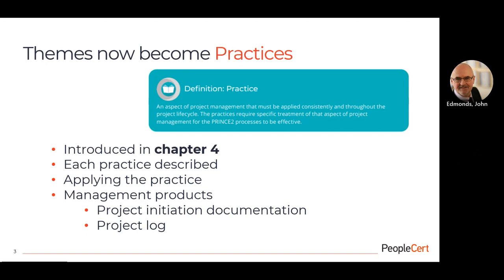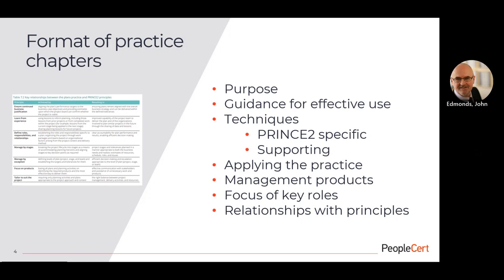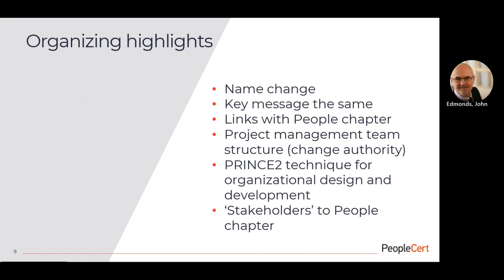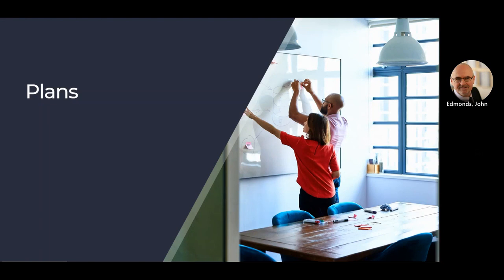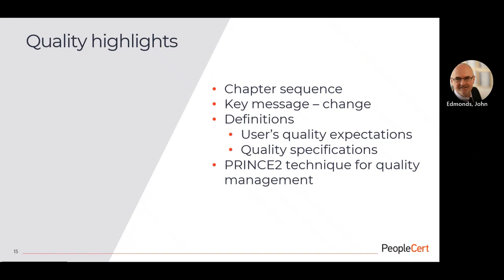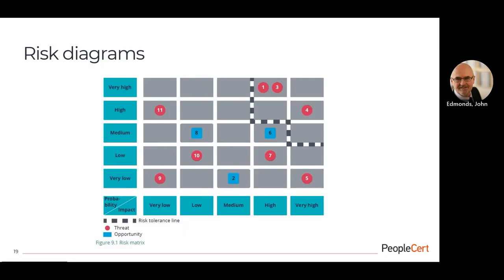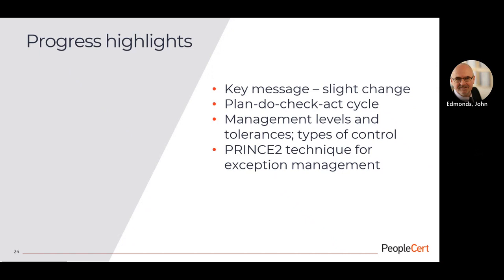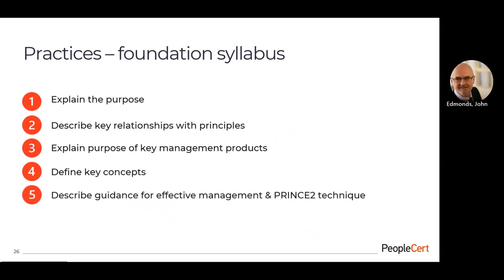Trainer Enablement Video 3